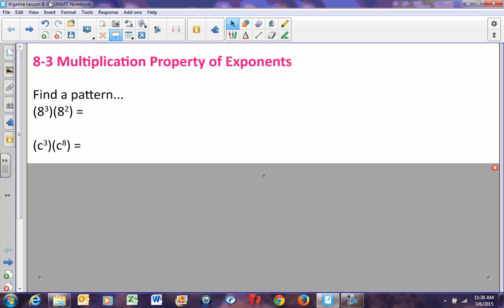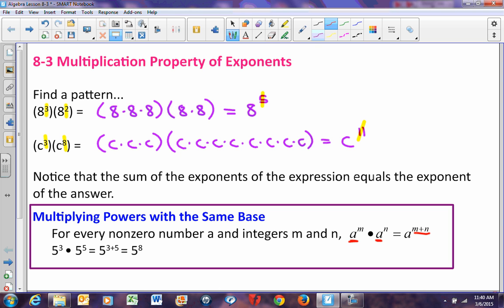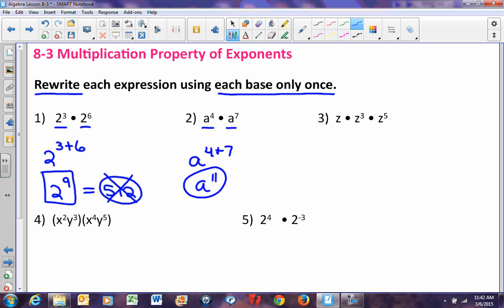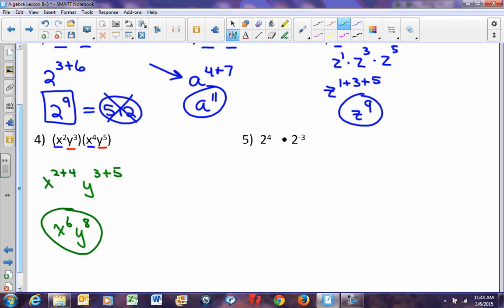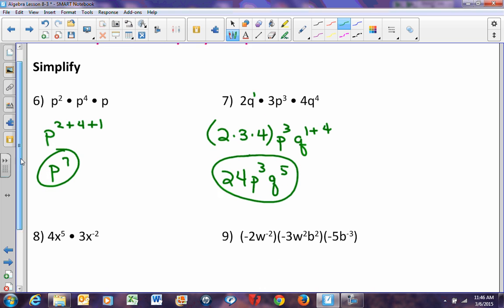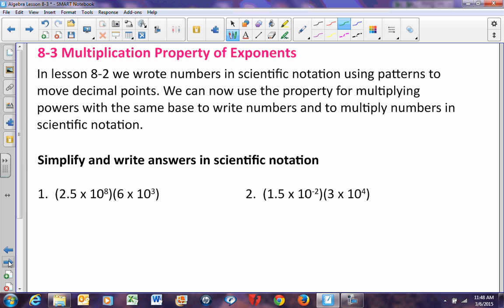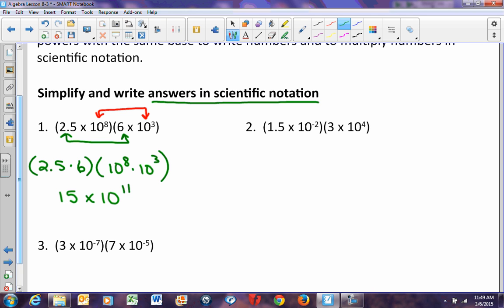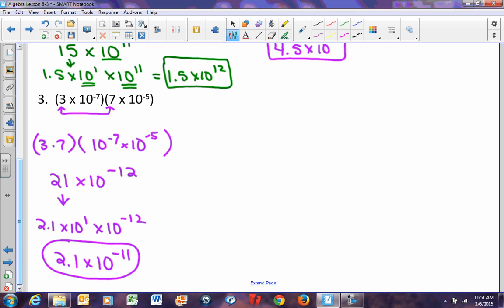Algebra Lesson 8 3 Multiplication Property of Exponents